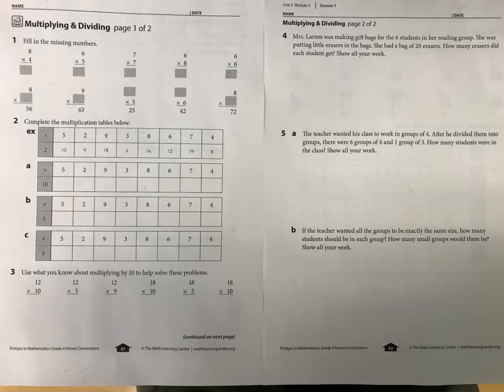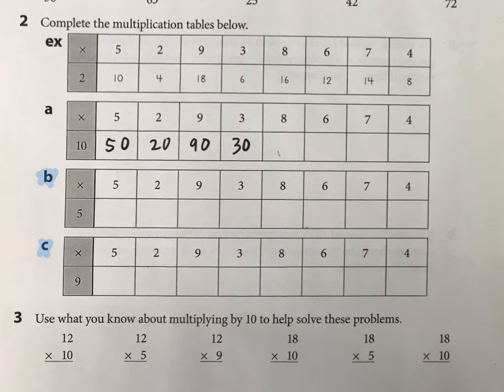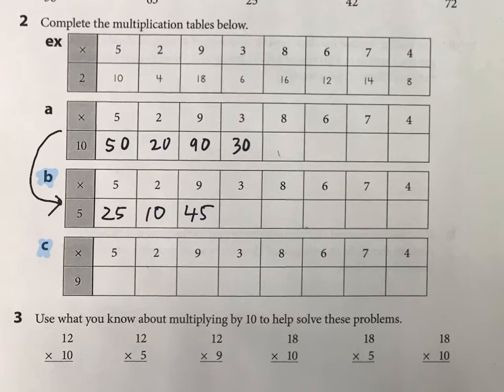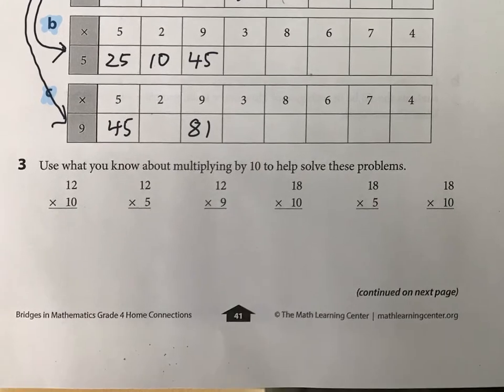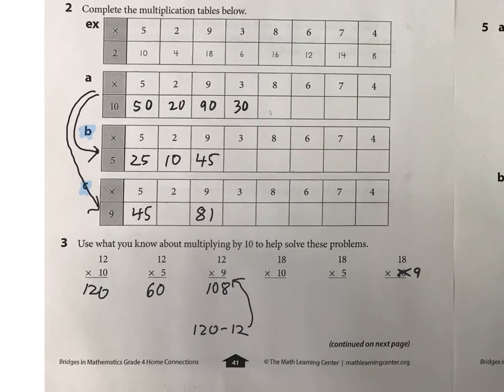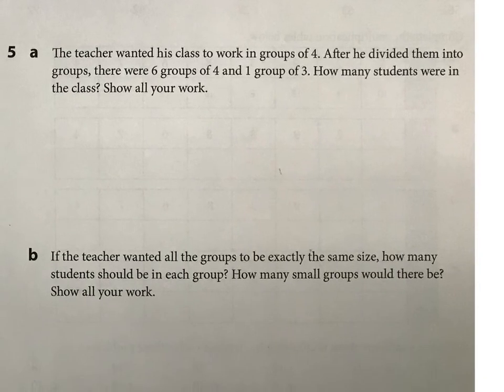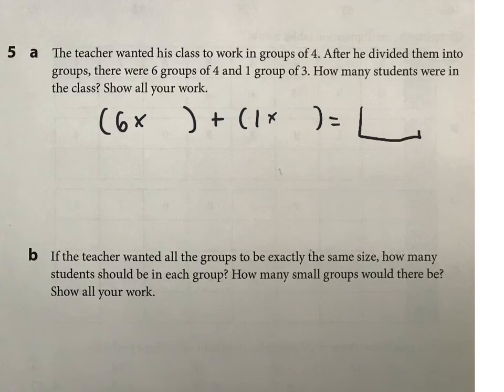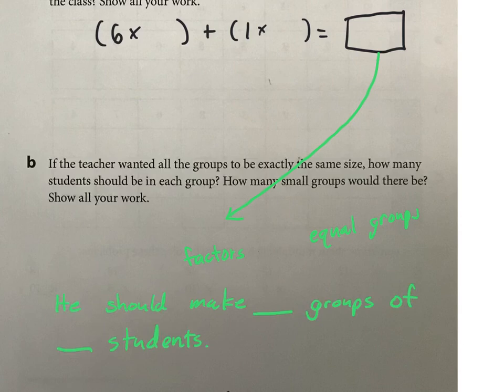Multiplying and Dividing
Bridges math - unit 2, module 4, session 1